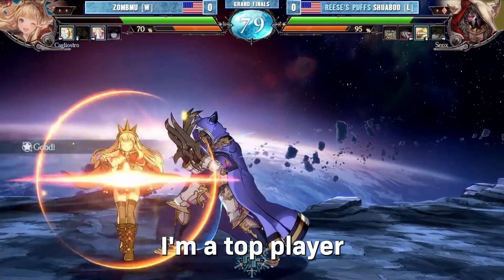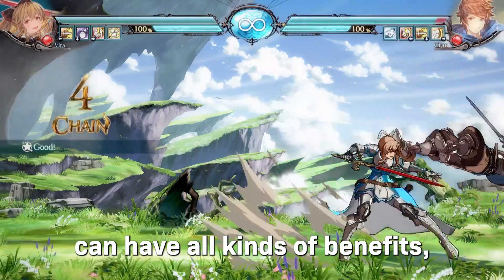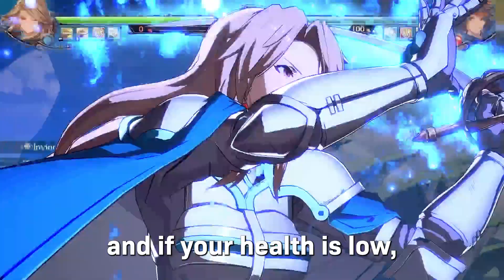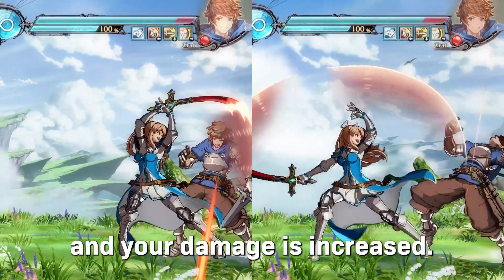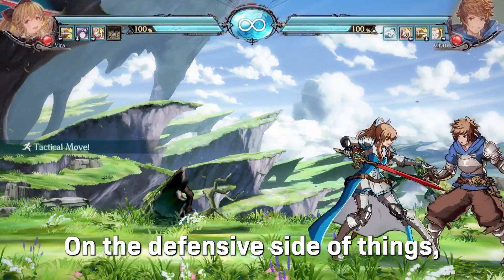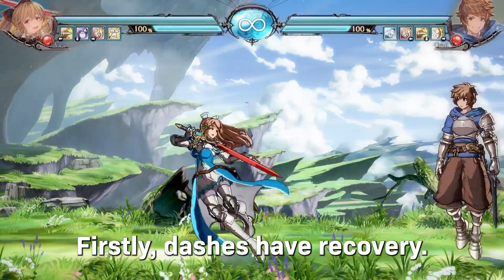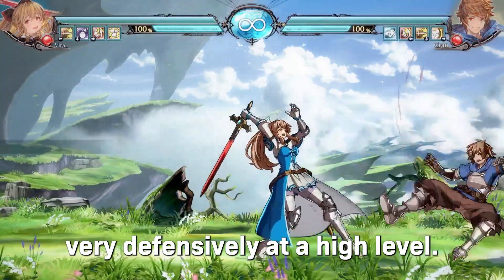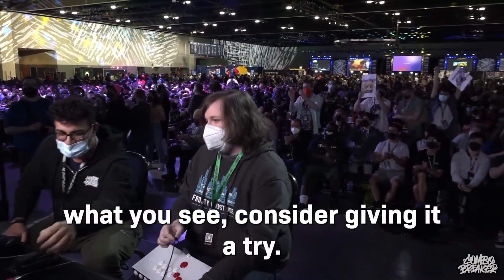Everything you NEED to know to watch Granblue Fantasy Versus ft. Zombmu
Granblue Fantasy Versus is a 2020 fighting game developed by Arc System Works. Based on the popular mobile RPG Granblue Fantasy, Granblue Fantasy Versus makes its first appearance at EVO, bringing its simple yet expressive gameplay, devoted community, and stunning visual design to the Mandalay Bay mainstage. Listen to Frosty Faustings and Combo Breaker champion Zombmu detail what you need to know about Granblue going into EVO 2022!

Follow Zombmu!